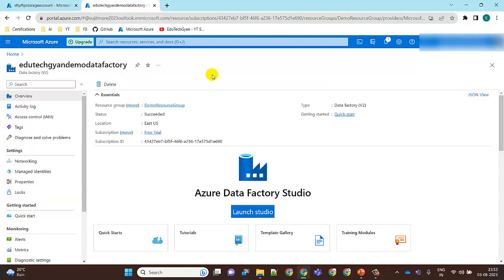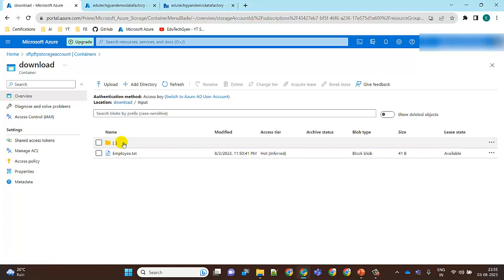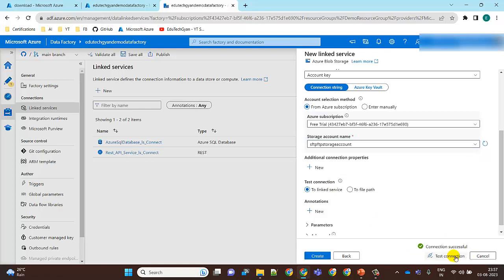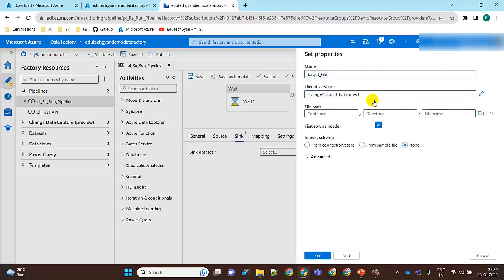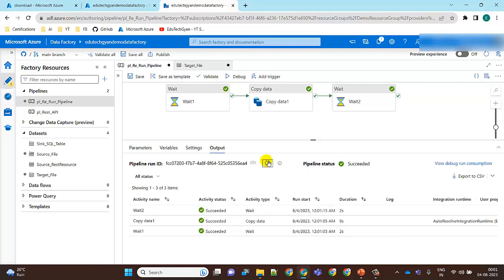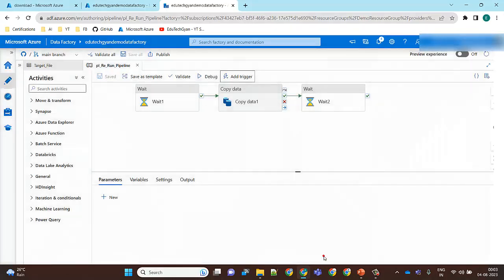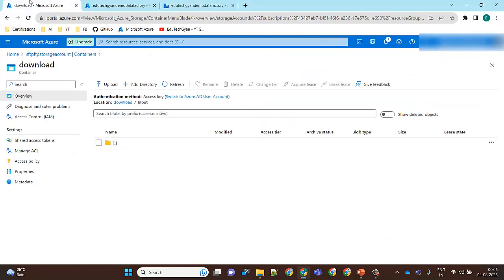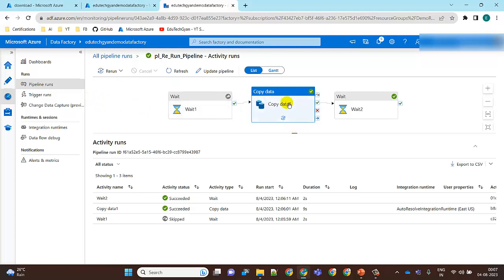2: Restart Or Re-Run Pipeline from the Point of Failure in Azure Data Factory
Descriptions:-
2: Restart Or Re-Run Pipeline from the Point of Failure in Azure Data Factory

Welcome to our latest video on optimizing your data workflows with Azure Data Factory! 🚀 In today's insightful tutorial, we delve into a crucial aspect of data pipeline management: how to seamlessly restart or re-run pipelines from the exact point of failure. 💡

Data pipelines are the lifelines of any modern business, ensuring the smooth flow of information. However, occasional hiccups can occur, leading to failures in your pipelines. The good news? Azure Data Factory equips you with powerful tools to tackle these challenges head-on.

Join us as we demystify the art of efficiently managing your data pipelines using Azure's Restart and Re-Run functionalities. Our step-by-step guide will walk you through the process, from identifying the point of failure to restarting or re-running the pipeline with precision. 🛠️

🔍 Key Takeaways:

Understanding pipeline failures and their impact on your data flow.
Navigating the Azure Data Factory interface to pinpoint failure points.
Leveraging Restart and Re-Run options effectively to ensure data integrity.
Best practices for monitoring and preempting potential failures.
Whether you're a seasoned data engineer or just diving into the world of data management, this video equips you with actionable insights to keep your pipelines running smoothly. Don't let pipeline failures hinder your data-driven decisions!

📺 Watch now and master the art of restarting or re-running pipelines in Azure Data Factory. Your efficient data management journey starts here. 💪

Join us to empower your data workflows and conquer pipeline failures! 🌐📊